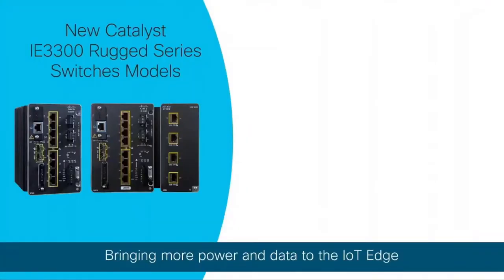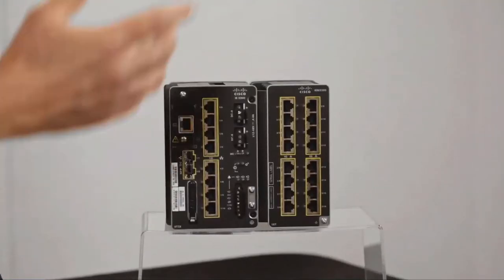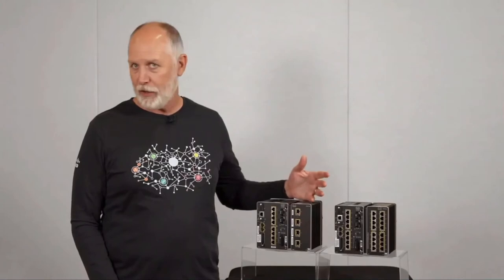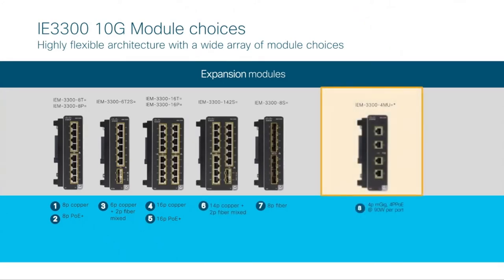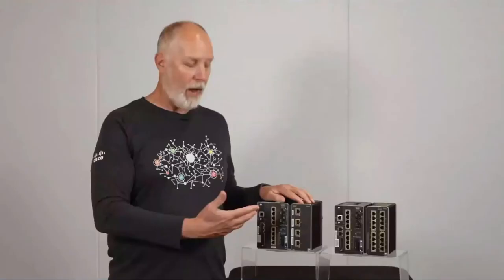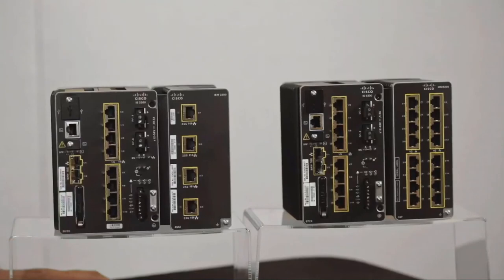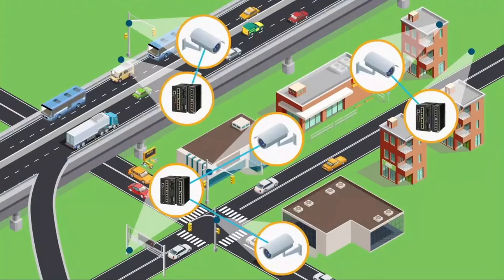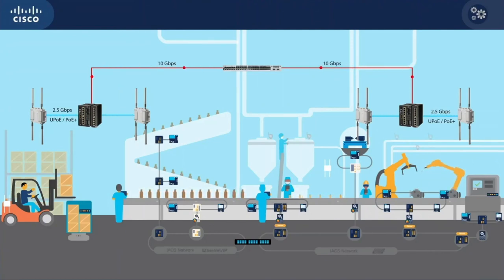IoT Networking: The Cisco Catalyst IE3300 - Cisco IoT Demo